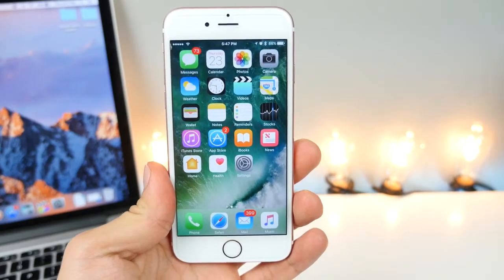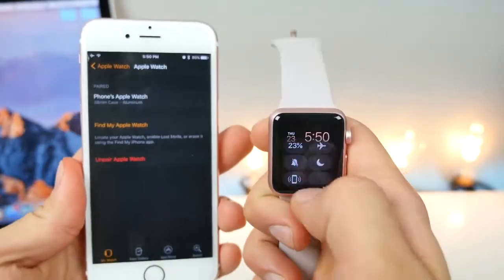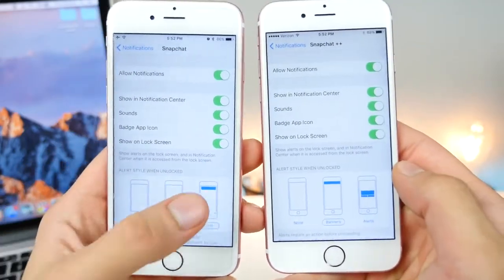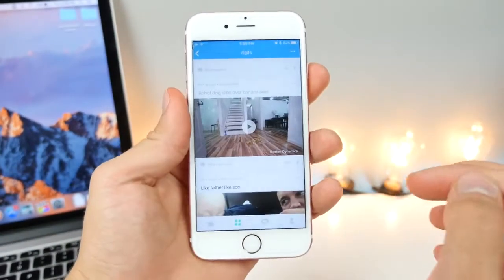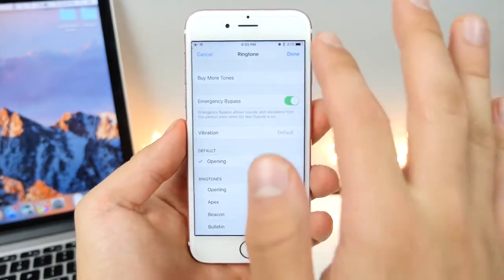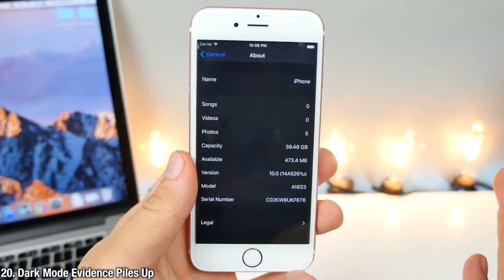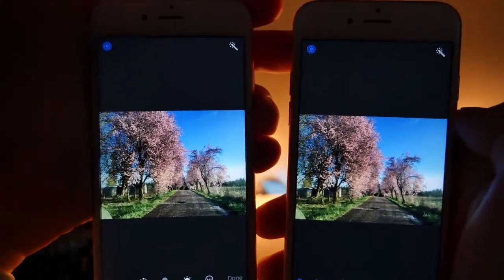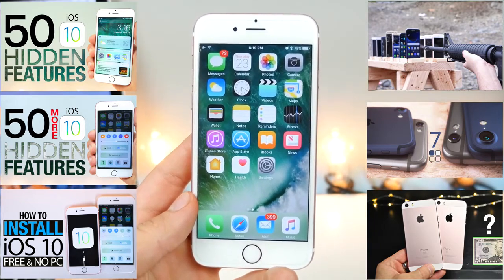25 More iOS 10 Hidden Features!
This Video Actually belong to EveryThingApplePro